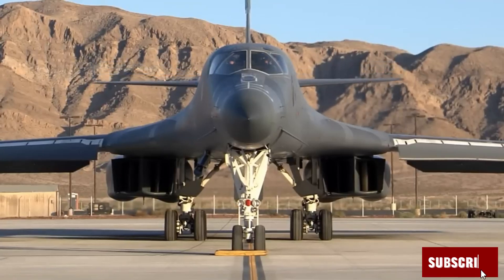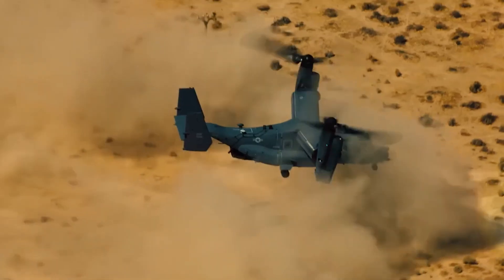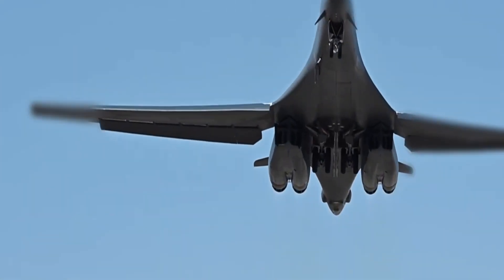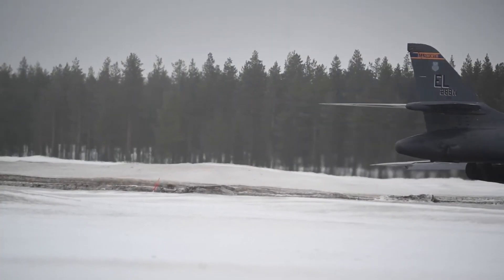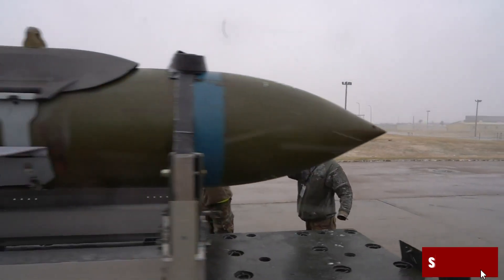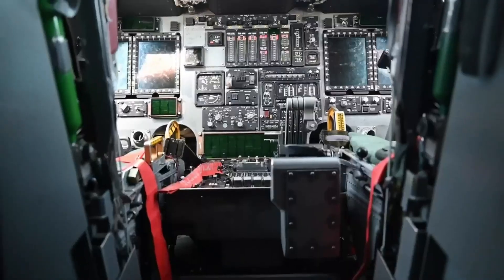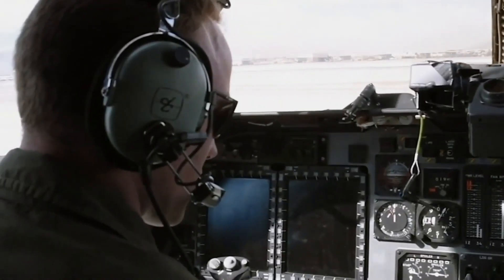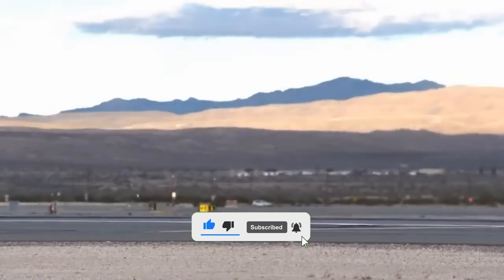B 1 Lancer: The Supersonic Bomber That Terrifies Enemies! | Full Documentary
B 1 Lancer: The Supersonic Bomber That Terrifies Enemies!

They call it The Bone — a Cold War relic turned modern war machine. The Rockwell B-1 Lancer is one of the most iconic and powerful bombers in U.S. Air Force history, and it’s still flying high nearly 50 years after its debut.

In this episode of Armory Unveiled, we dive deep into the untold story of the B-1 Lancer. From its radical beginnings as the B-1A to its rebirth as the B-1B under Reagan, discover how this bomber evolved into a fast, stealthy, and massively armed strike platform capable of low-level penetration and devastating precision.

🚀 Why was the original B-1A canceled?
🔥 How did the B-1B become a battlefield legend?
🛠️ What upgrades are keeping it lethal today — and what’s next for the fleet?

Whether it’s dropping JDAMs in Iraq or flying nap-of-the-earth at 200 feet, the B-1 remains a symbol of American airpower and engineering excellence.